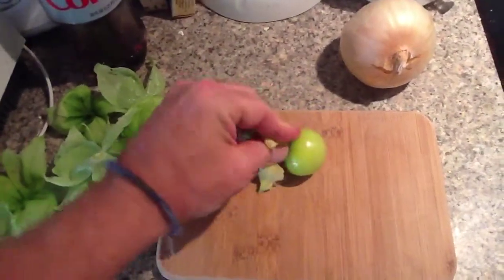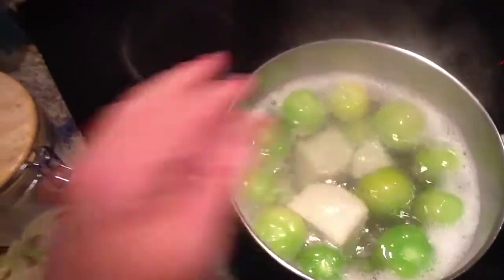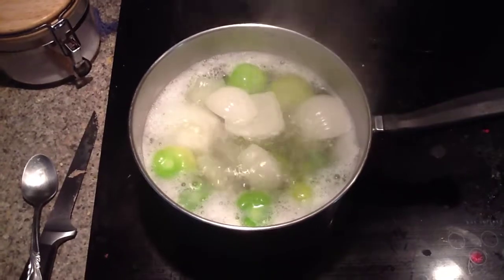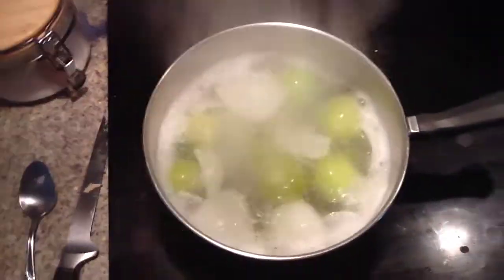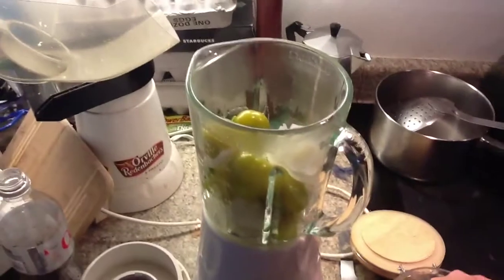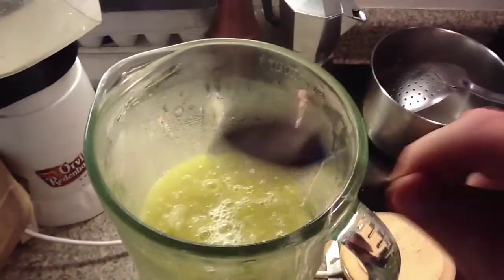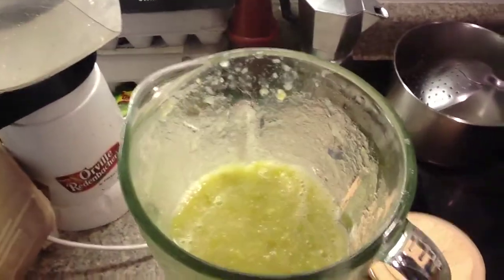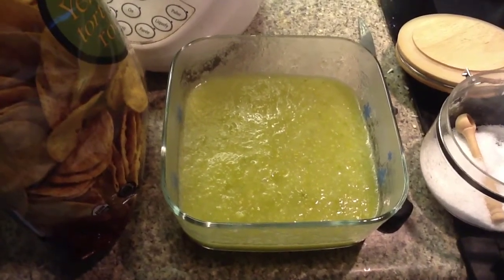Easy Tomatillo Salsa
It is easy fast and tasty.  Hope you like it.  Let me know what you think.